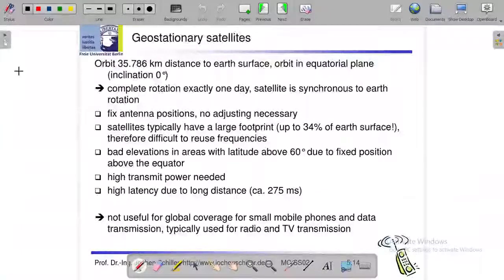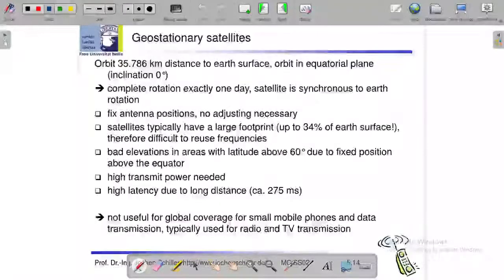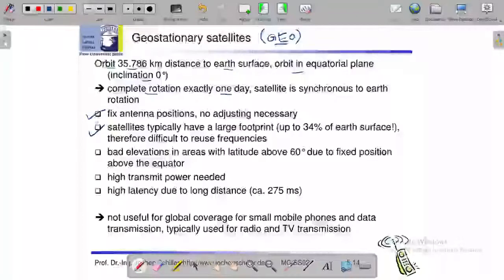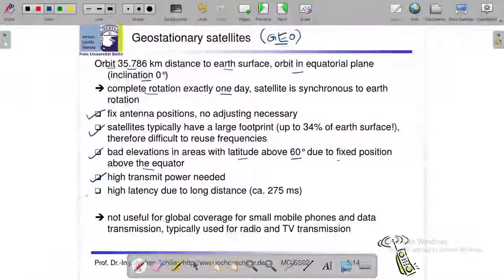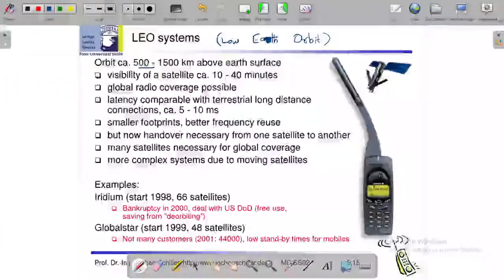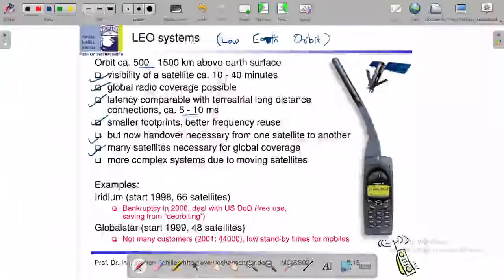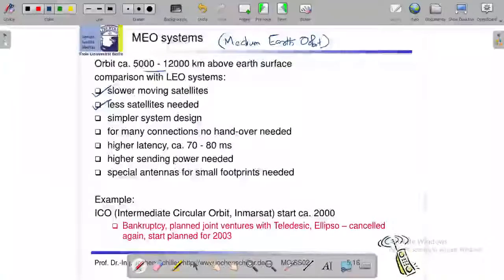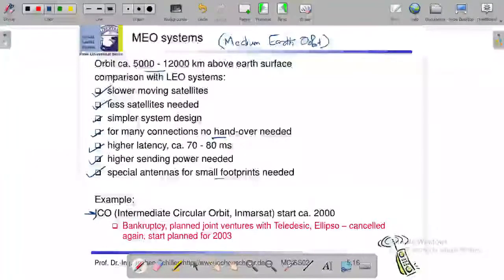GEO, LEO , MEO - Satellite Systems | KPSC|GATE|UGC NET| Computer Science/ Information Technology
If you have any queries or doubts...